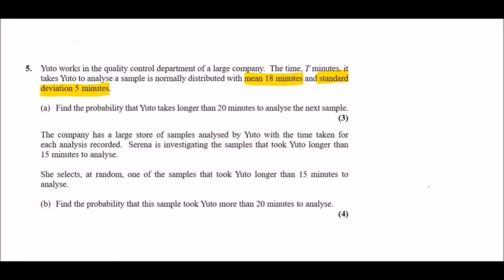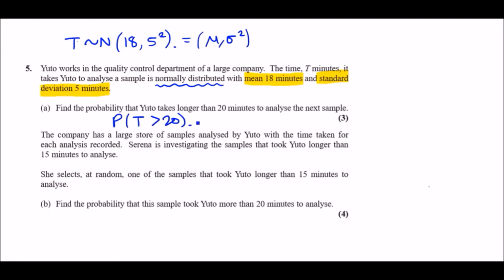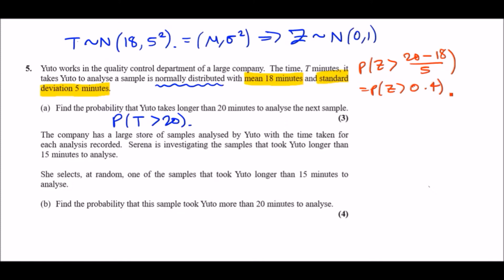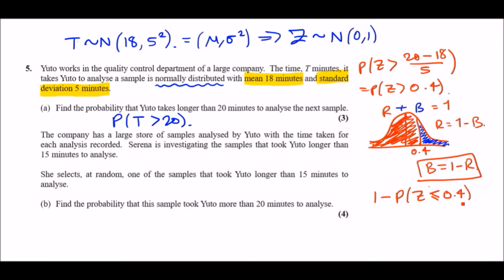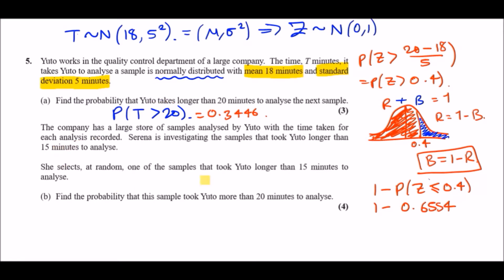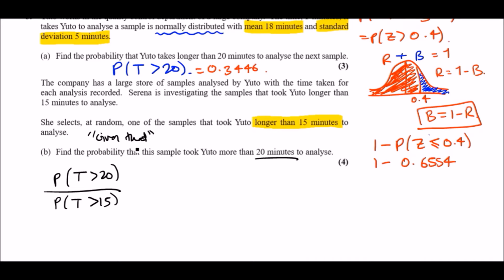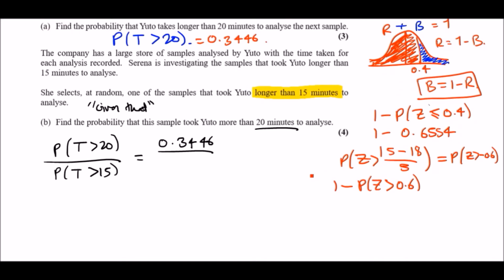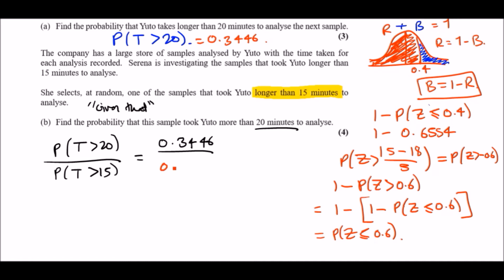Worked Normal Distribution problem – Includes "Given that” style question (S1 June 2017 Q5ab video)